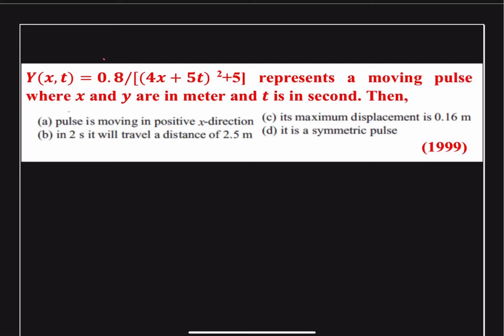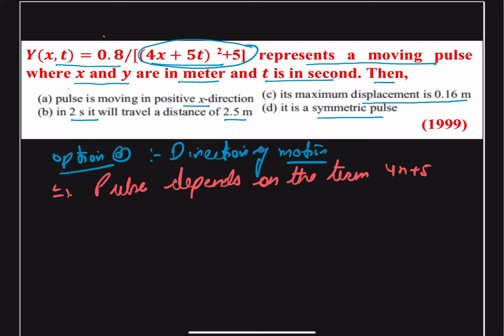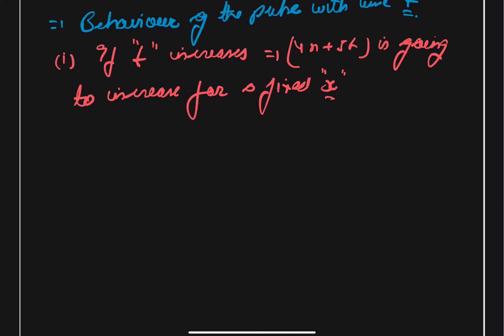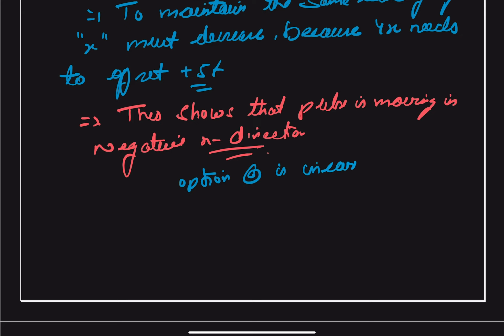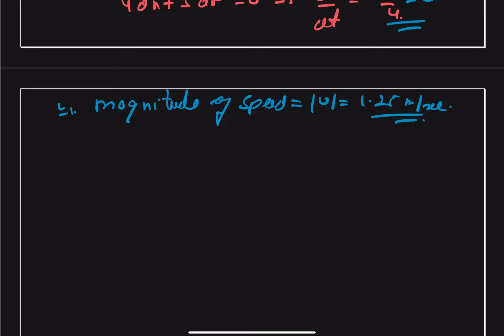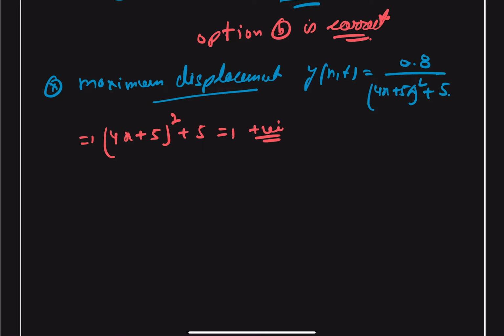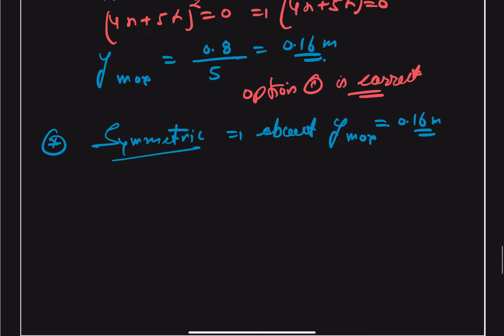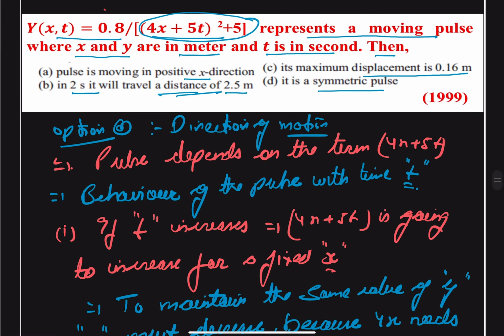IIT JEE Mains and Advanced PYQ: Wave Motion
𝒀(𝒙,𝒕)=𝟎.𝟖/[(𝟒𝒙+𝟓𝒕)2+5] represents a moving pulse where 𝒙 and 𝒚 are in meter and 𝒕 is in second. Then,

(1999)